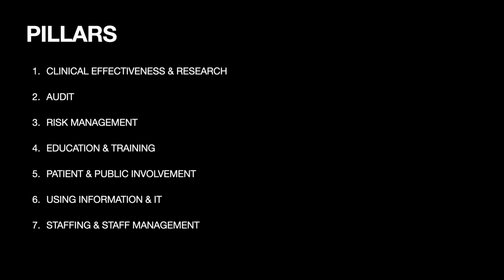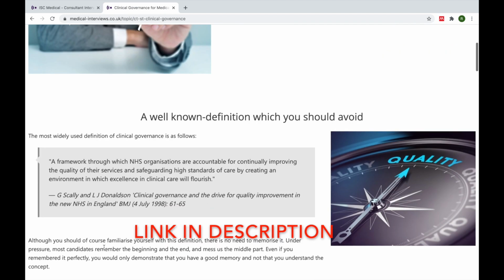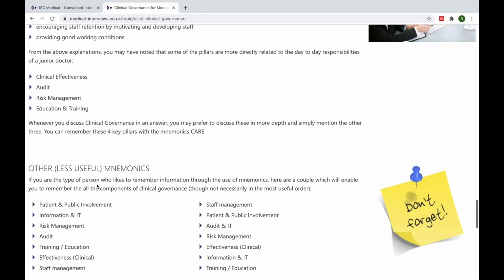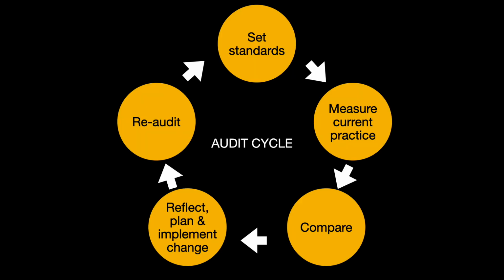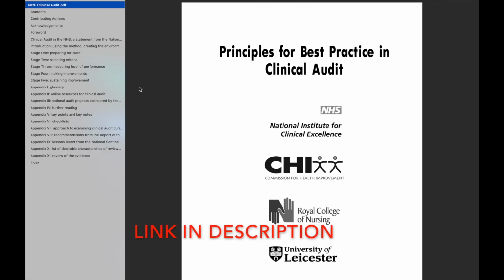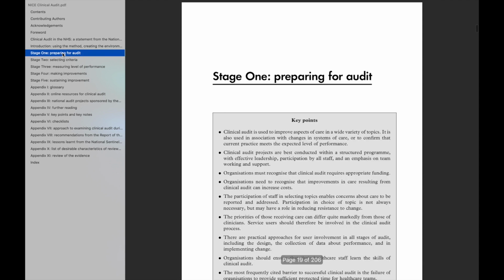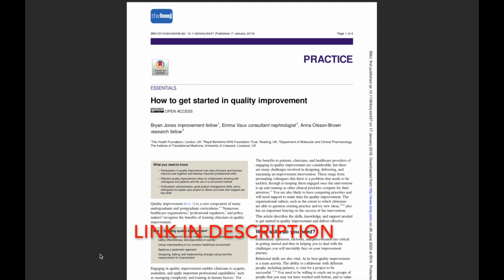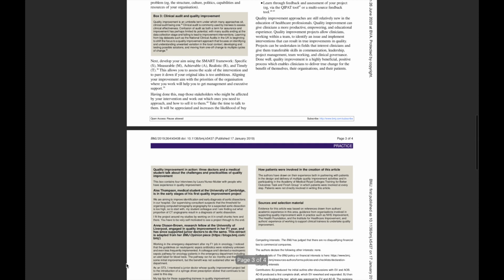Clinical governance, Research & Teaching | NHS Interview Series | Video 4 | Non- training jobs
Clinical governance is one of those areas which we are not really exposed to  as IMGs. Enhancing research and teaching experience is something I have been personally working on for some time now.
There is a lot of information out there, which can be quite confusing especially if you are starting out. This video is my attempt to simplify the preparation of these key topics for your non-training job interview and help you explore these topics comfortably.

Timestamps
Clinical Governance 1:09
Research 3:56
Teaching 4:44